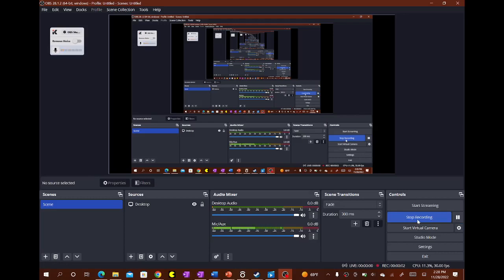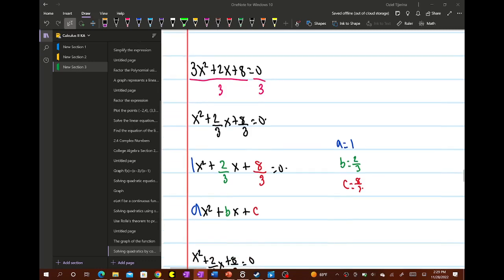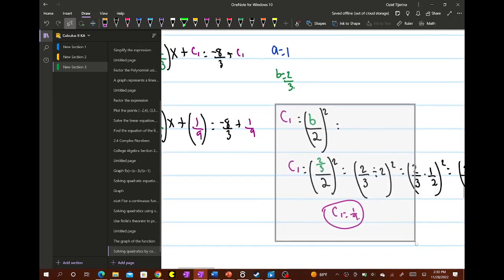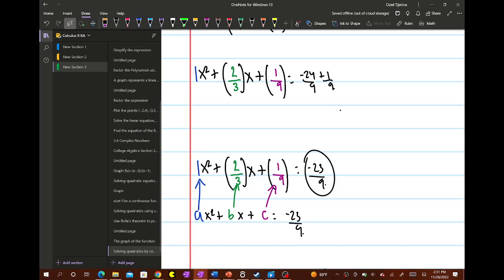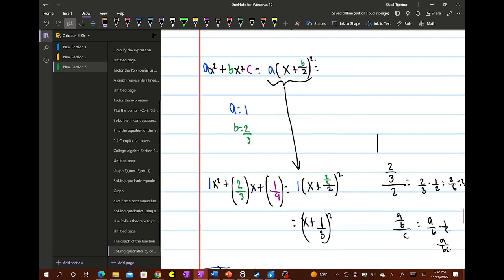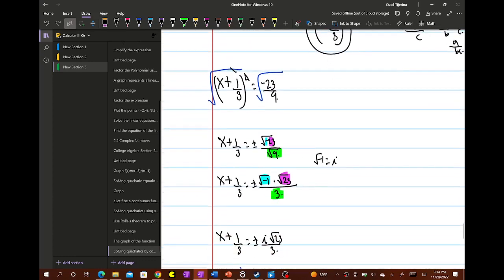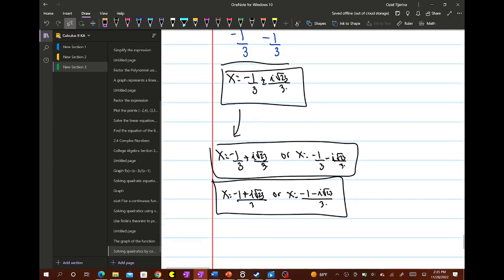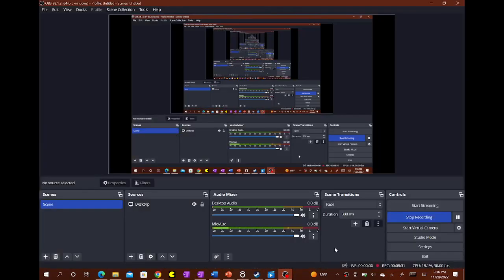Solving a quadratic by completing the square (TOUGH EXAMPLE)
Hi guys! In this video, I go over a difficult example for how to solve a quadratic equation by completing the square. If anyone has any questions PLEASE LET ME KNOW!!